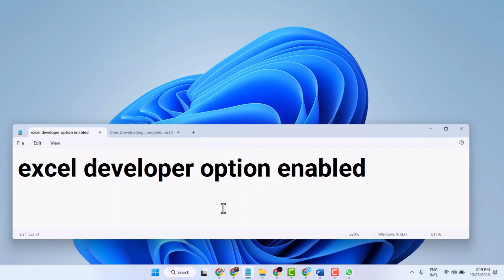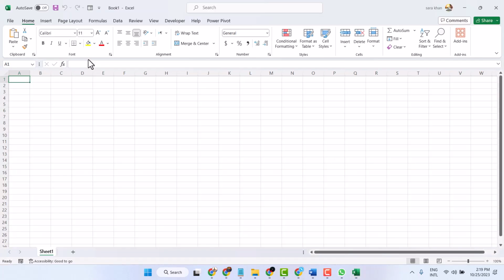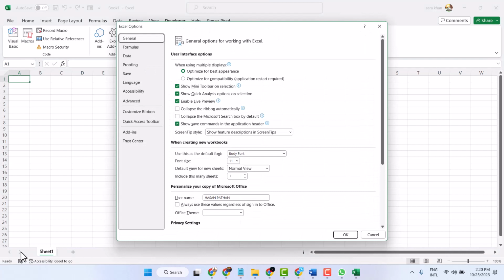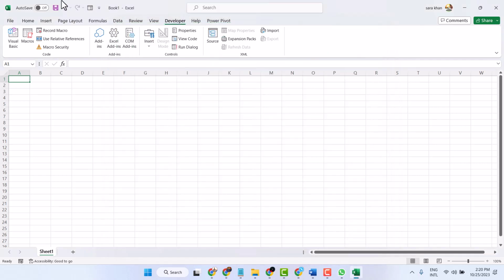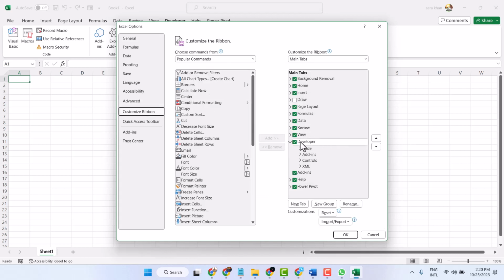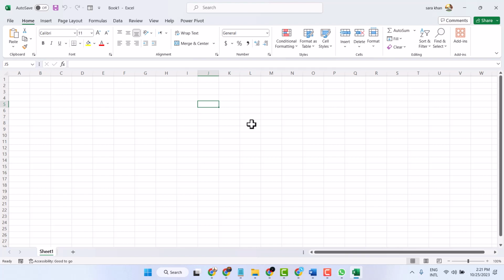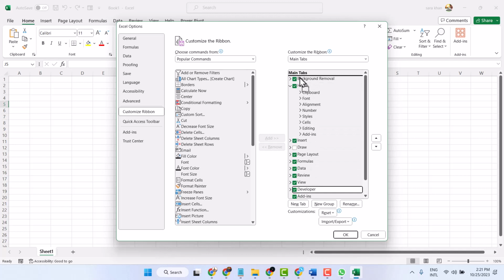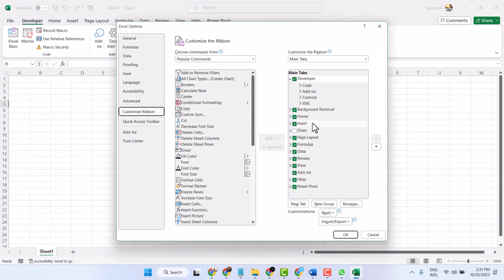Excel Developer Option Enabled